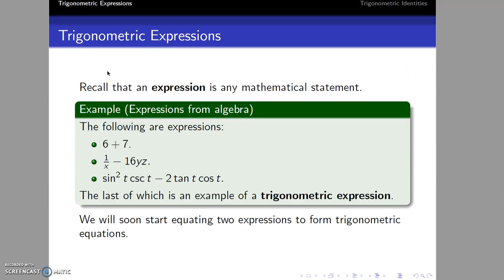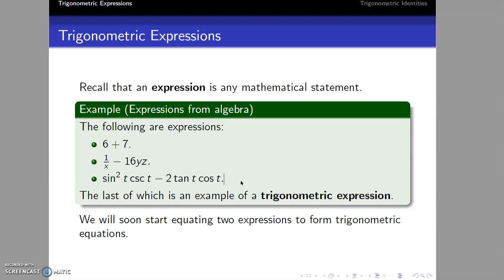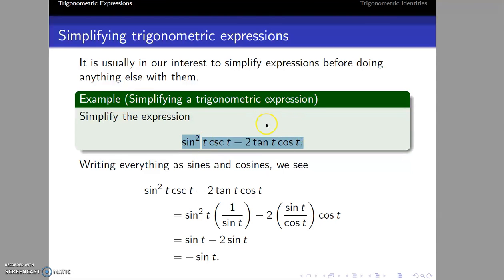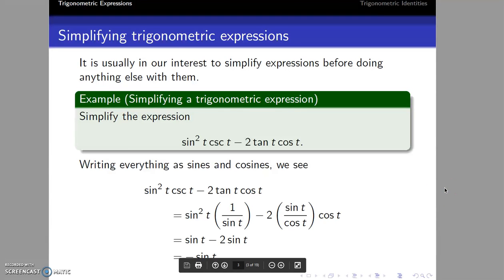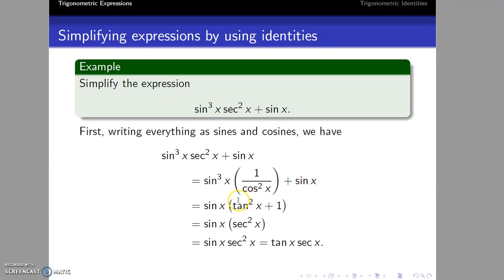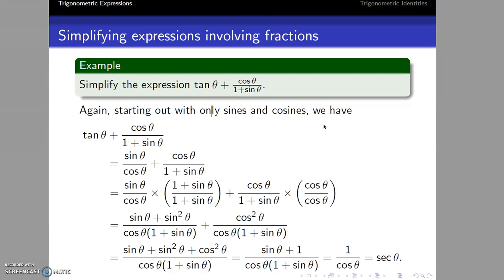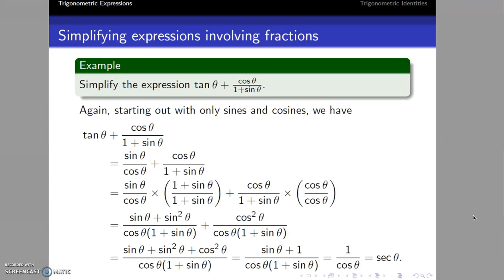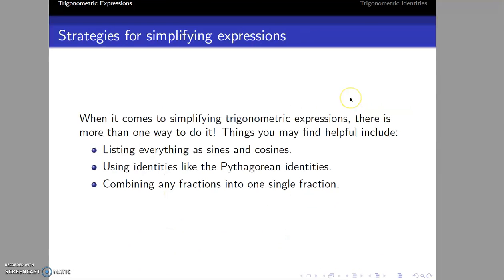7-1A: Trigonometric Expressions